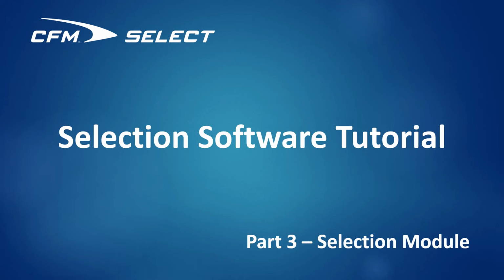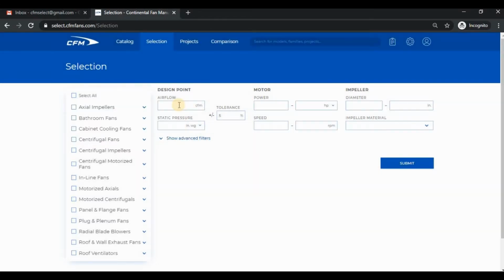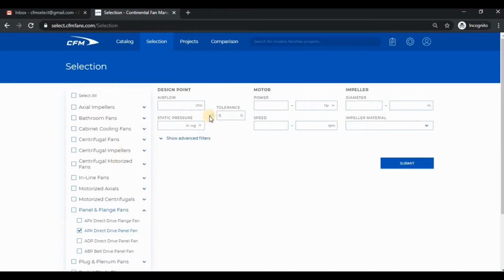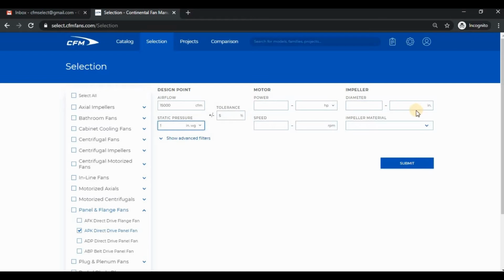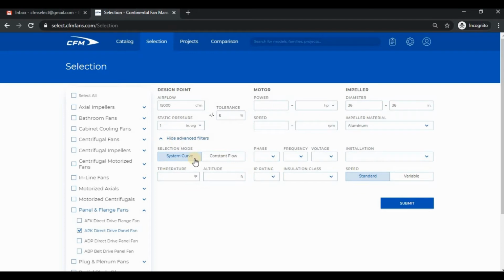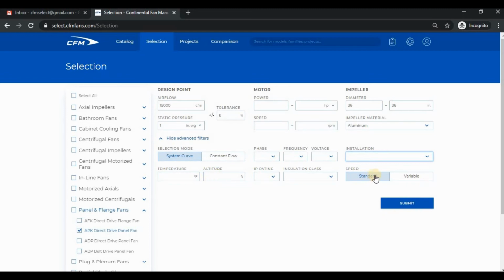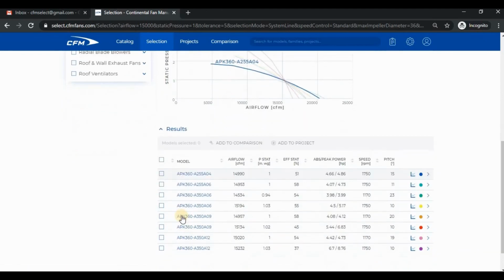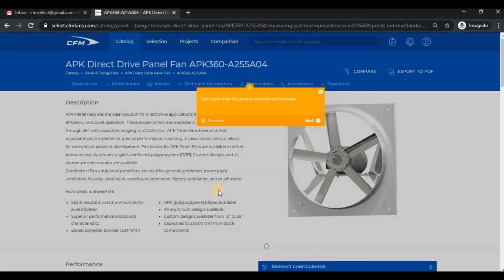CFM Select Tutorial: Part 3 - Selection Module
This is the third video of a series demonstrating CFM Select. The purpose of this series is to provide a tutorial that hi-lights key features and benefits of Continental Fan’s new selection software.

This video will provide a tutorial of the Selection Module.

you will land on the catalog page. Simply click Selection in the title bar to open the selection module.

To learn more about Continental Fan's ventilation solutions & custom fans,